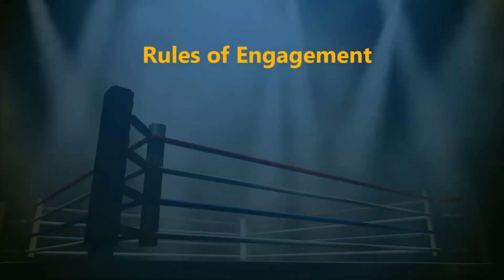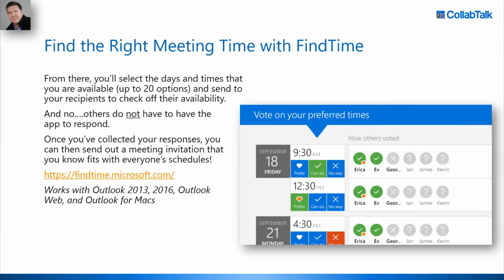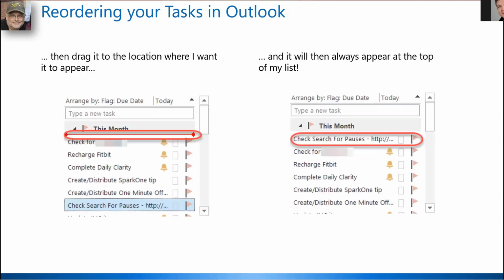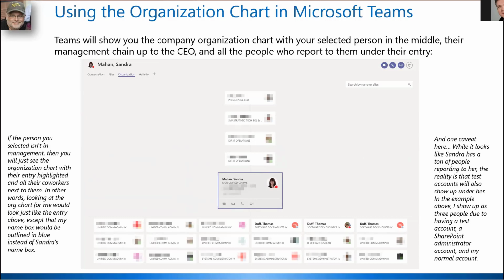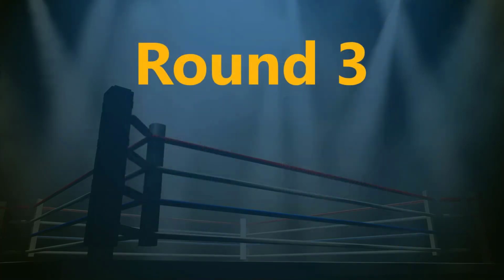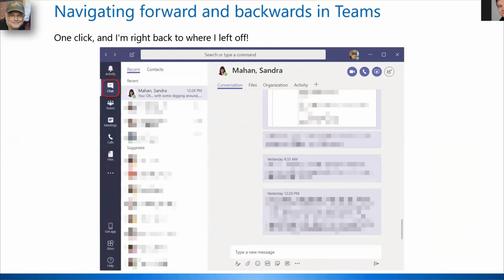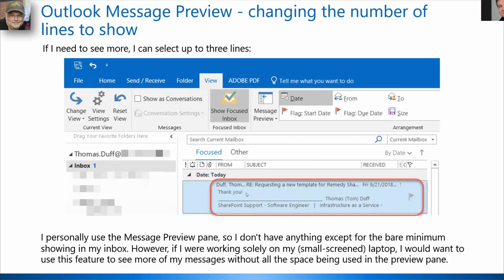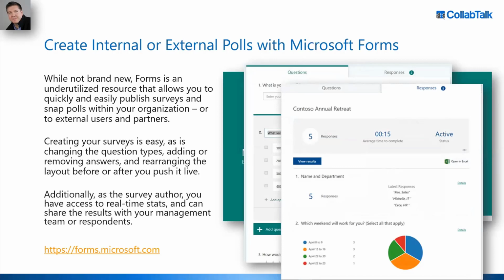Office 365 Productivity Tips -- "December Demolition"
Microsoft RD and MVP Christian Buckley (@buckleyplanet) and Tom Duff (@duffbert) go head-to-head to share some of their favorite Microsoft Office and Office 365 productivity tips. Captured on December 19th, 2018 as a CollabTalk webinar, and part of an ongoing productivity series.